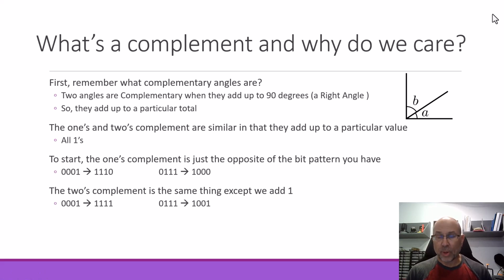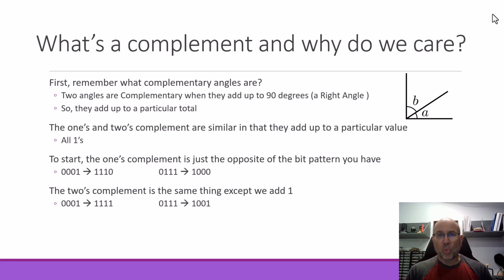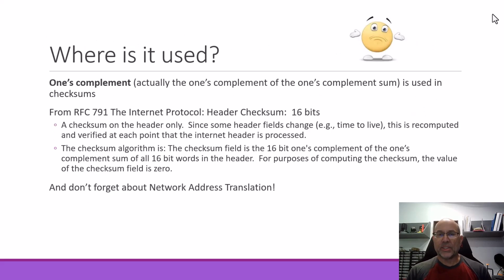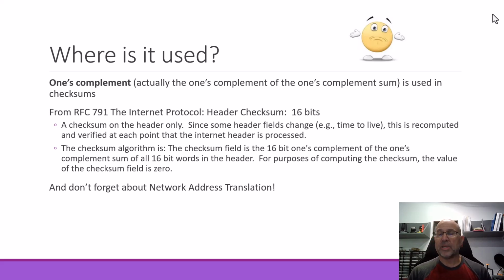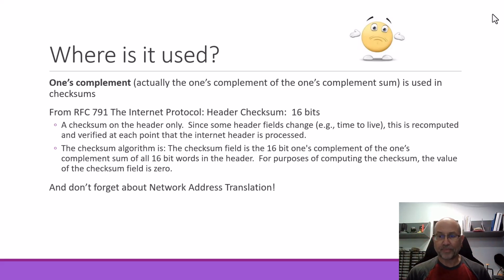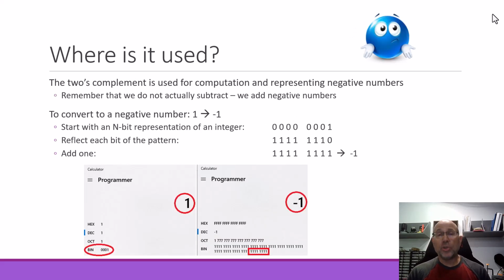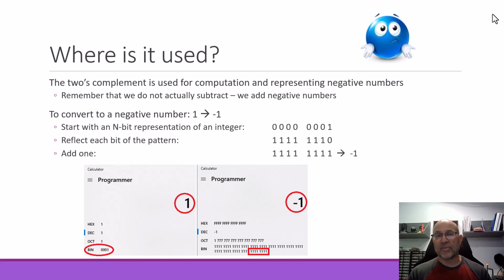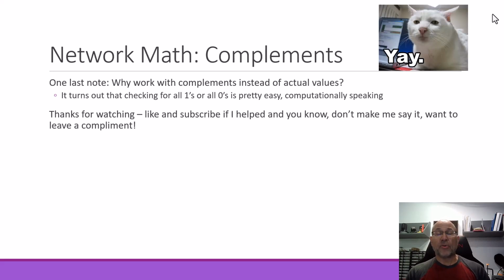Network Math - the Complements (One's and Two's)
OK, it's way more than just network math but we use them all the time. In this video we will take a quick look at both the One's and the Two's Complements and where we use them. Hint: We are getting ready for checksums!